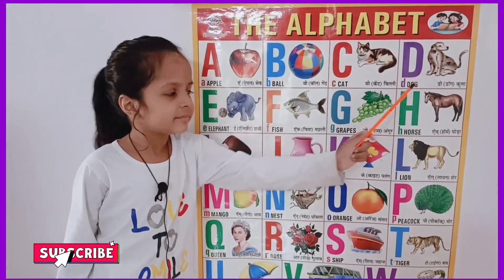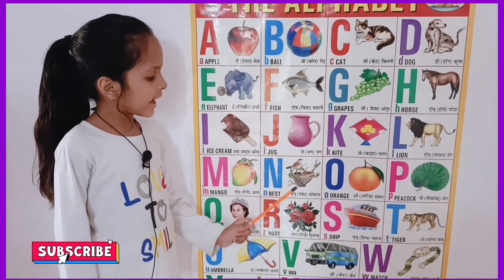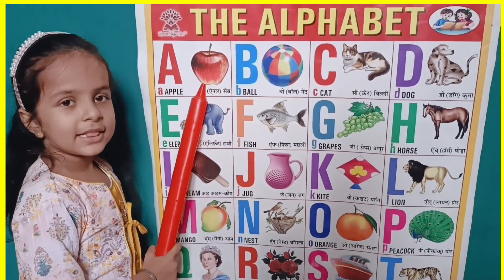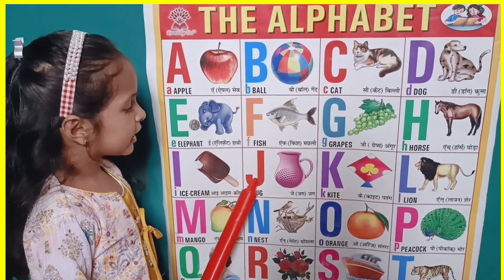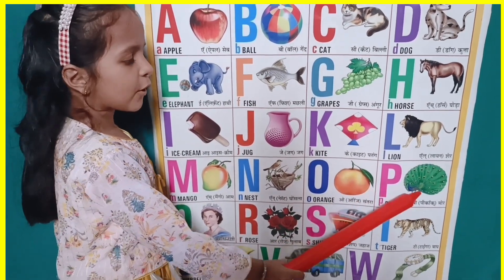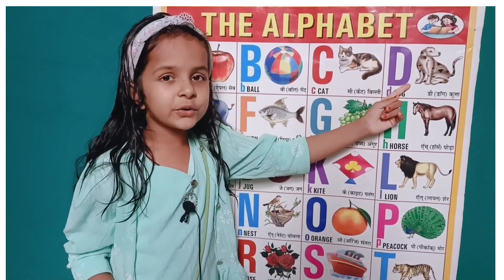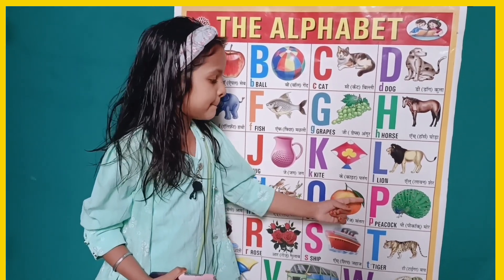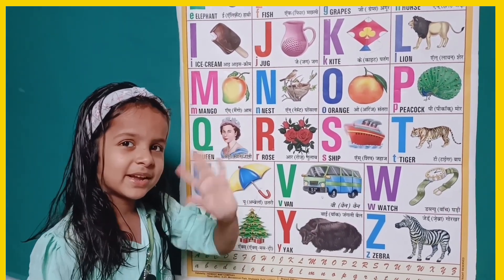a for apple b for ball, abcd, abcd rhymes, abcd song,abcd cartoon